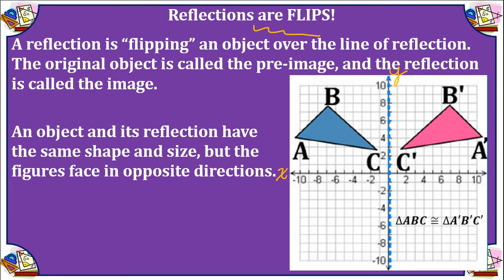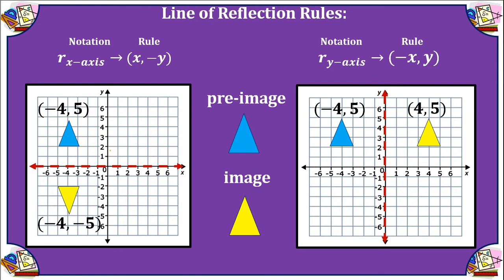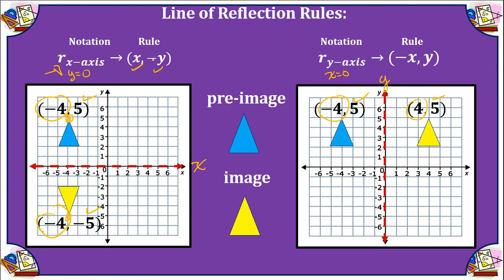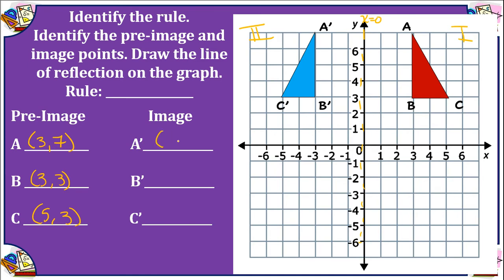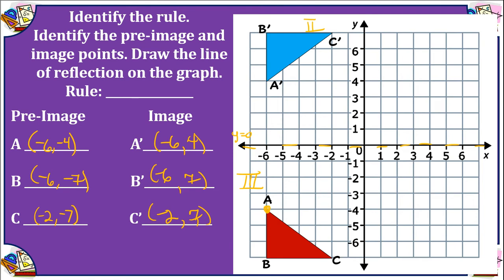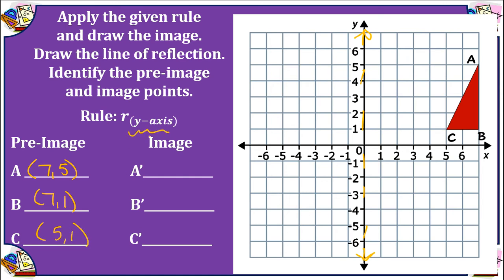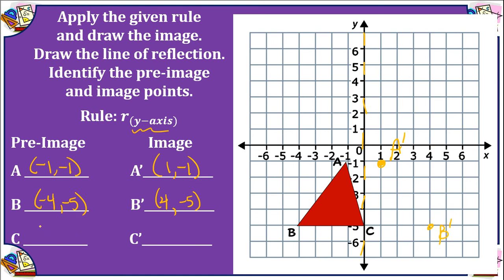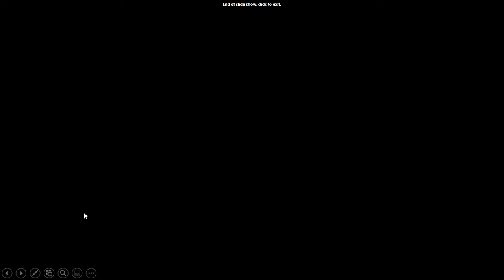M8OL Video Lesson 5-2 Reflections